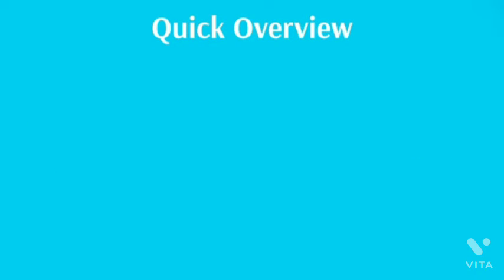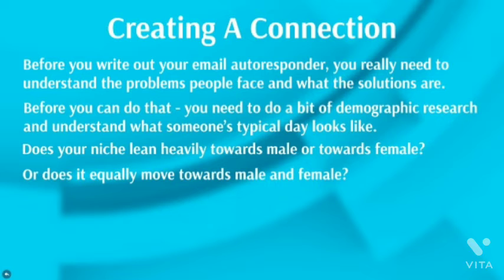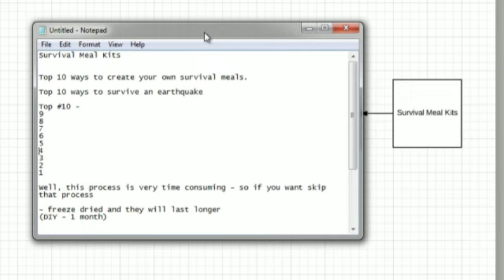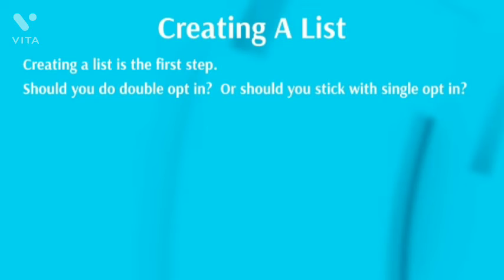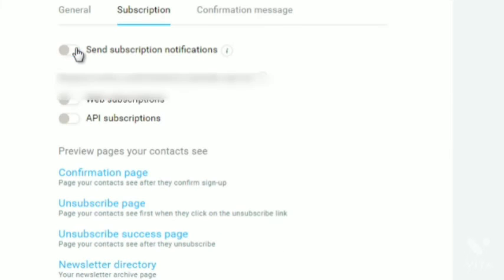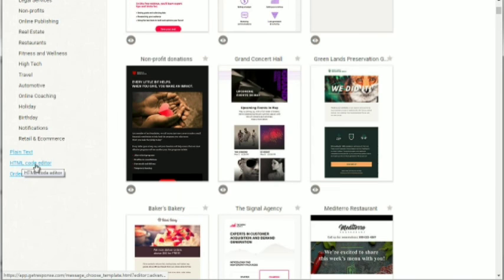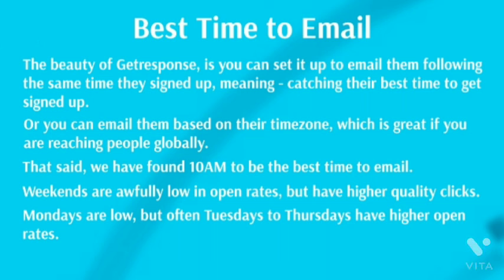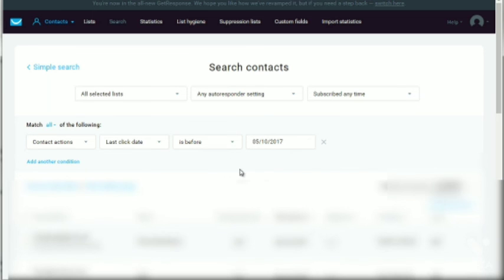Earn money from Email Marketing 100% Free Full Course Be Email Marketing Expert.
About Course: Become Millionaire Email Marketing Expert in 10 Days. 100% Free course, do this and then believe.

Watch Full 100% Free Course Video To become Email Marketing Expert all Important points are cover in this video.